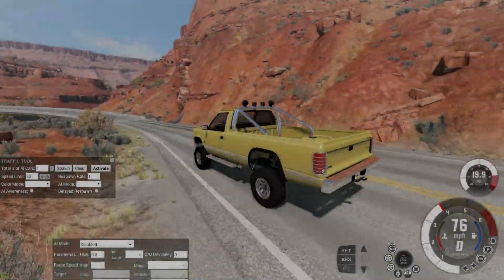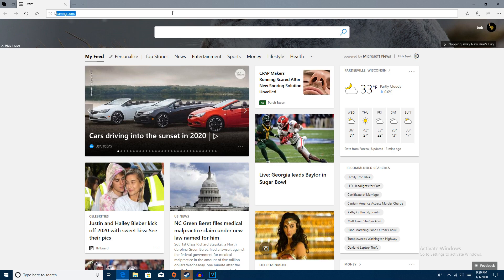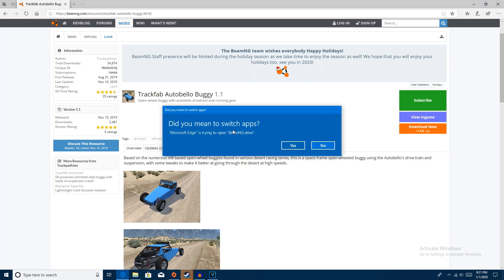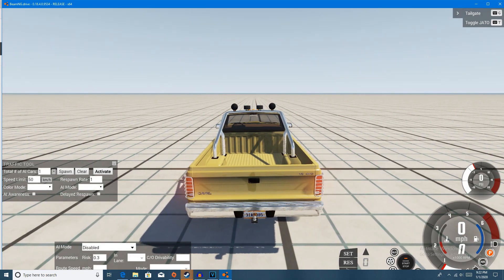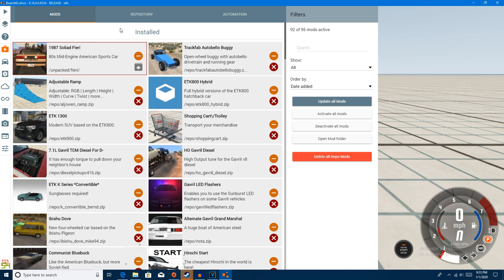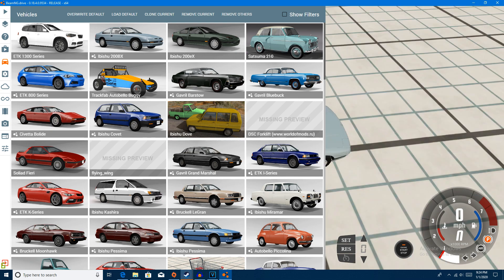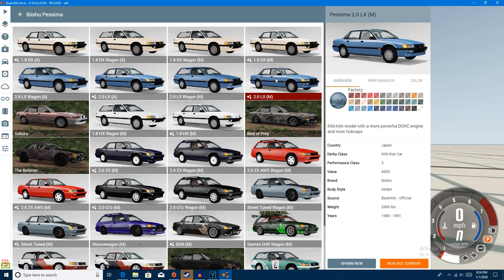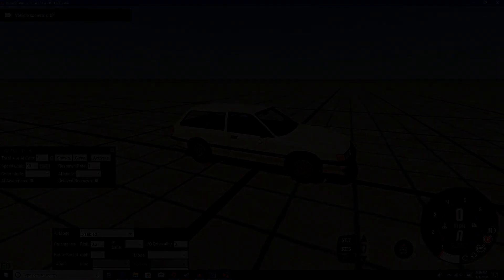How to Install BeamNG Drive Mods in 2020!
In this video I am going to be showing you guys on how to install BeamNG.Drive mods in 2020!

Specs:

32GB DDR3 Ram 1866 MHz
2 GTX 1070's in SLI.